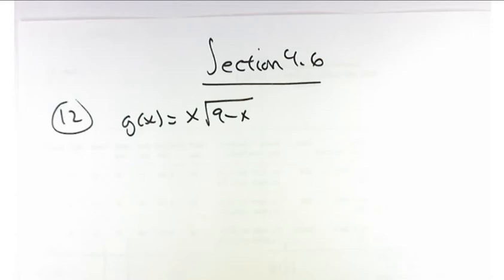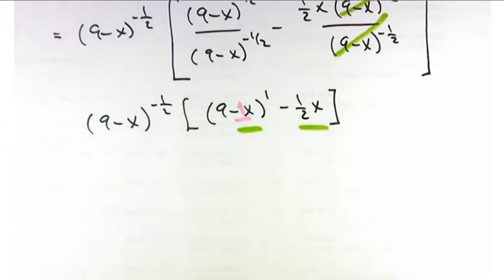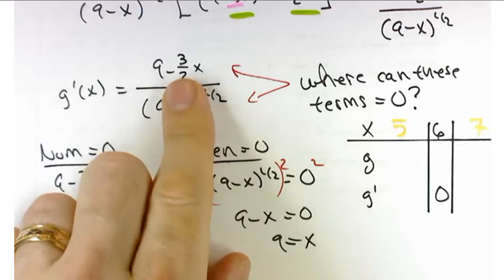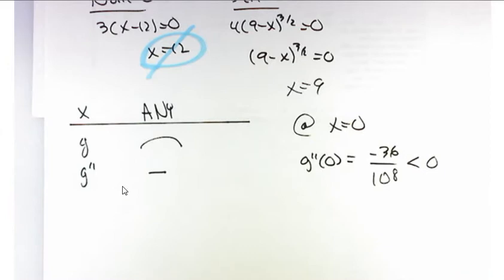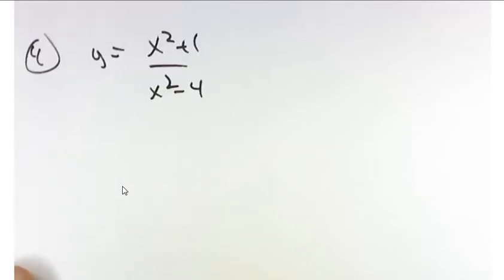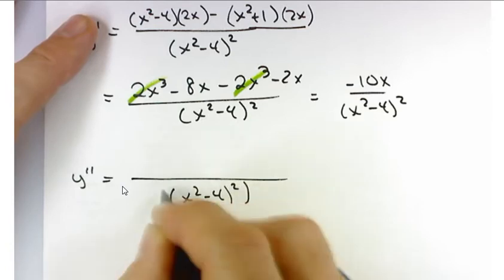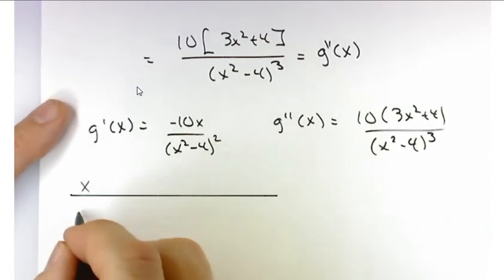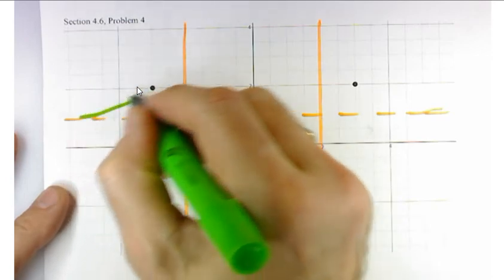Section 4.5 Graphing with calc part 4